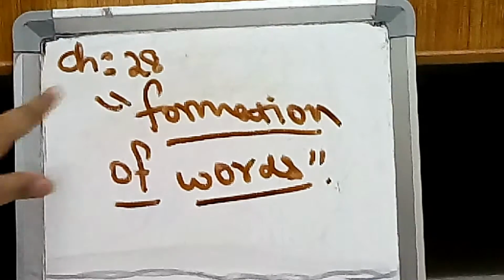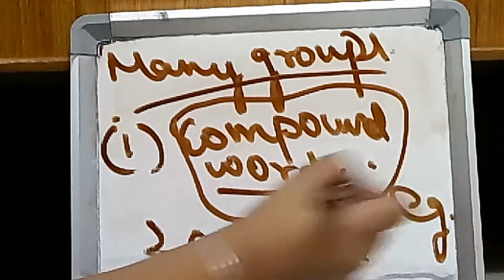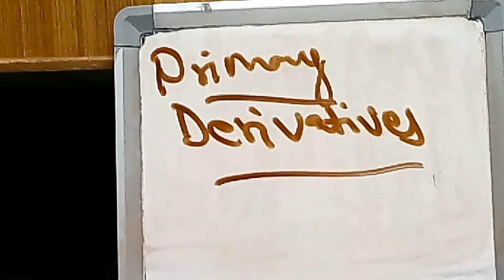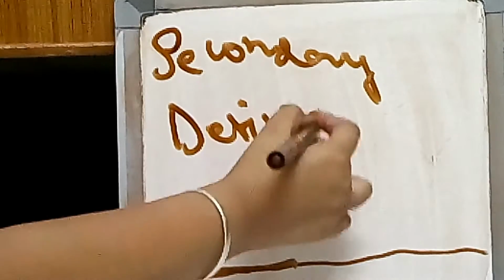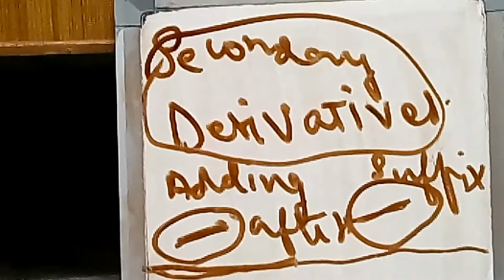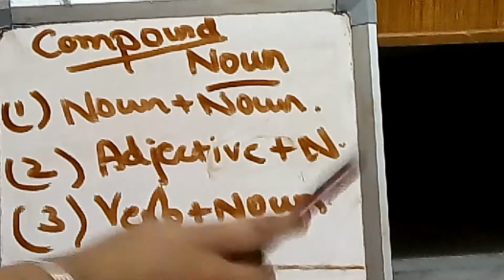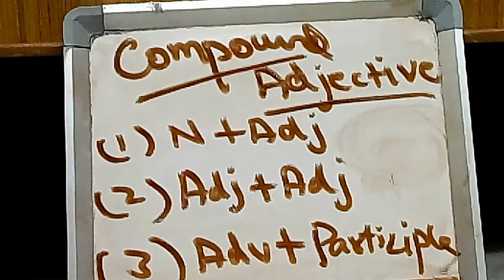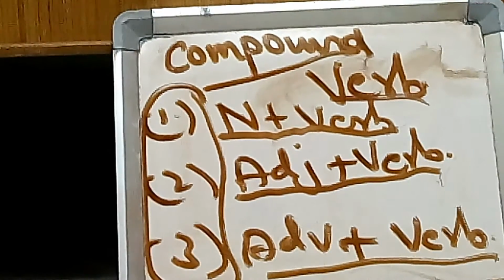Ch :28 formation of words